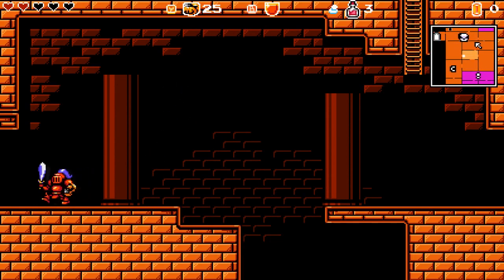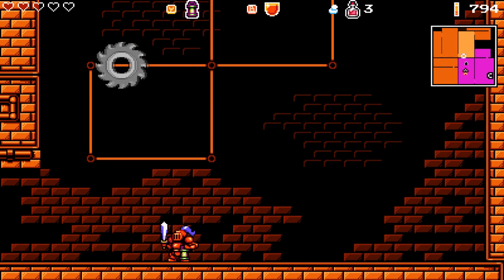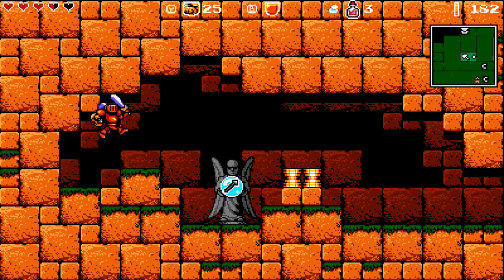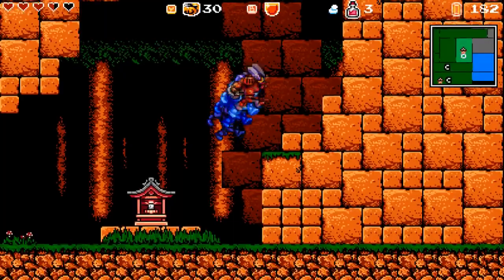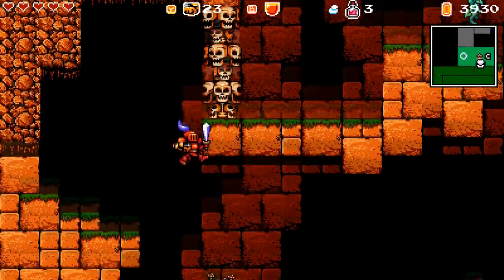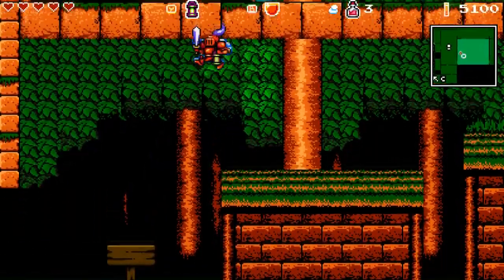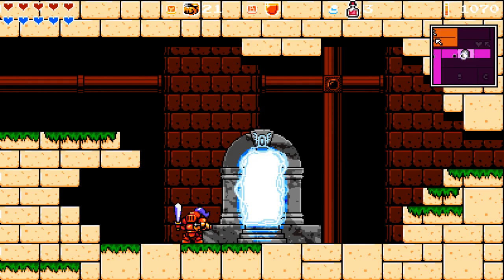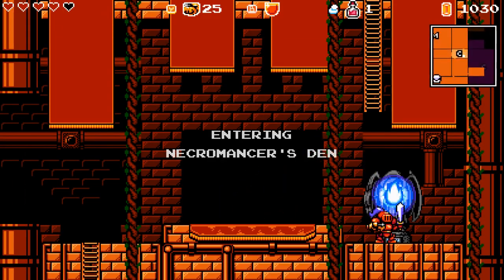Loot! - Cathedral E11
Cathedral puts you in control on an unnamed protagonist, a knight fro another world, who must explore the vast world of the Cathedral, a place full of secrets, hidden rooms, dungeons and towns. You must figure out how this new world works and find your way back home.

Cathedral is an 8-bit modern retro game that makes use of the NES color palette and sound capabilities, but does adhere to the strict limitations.